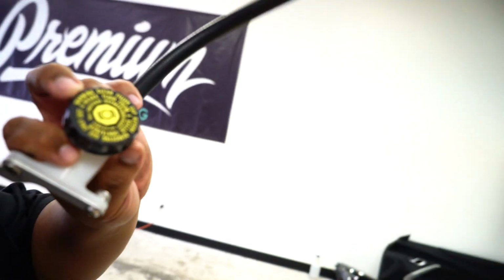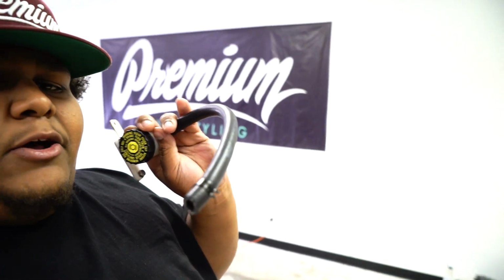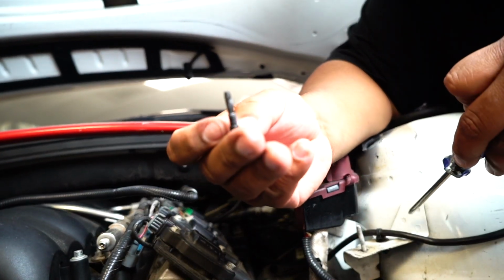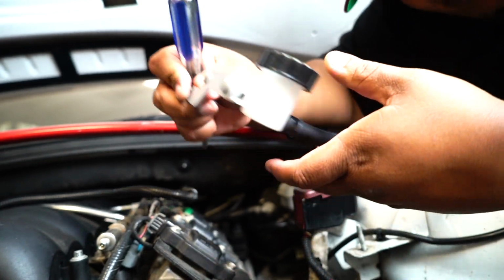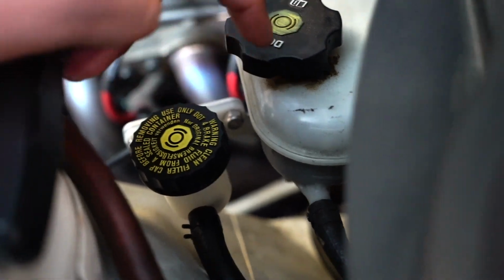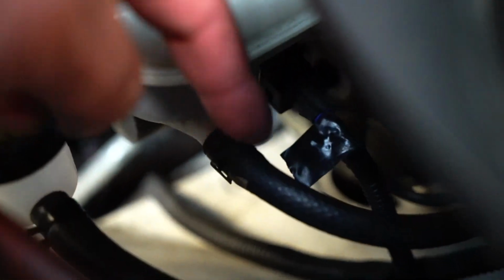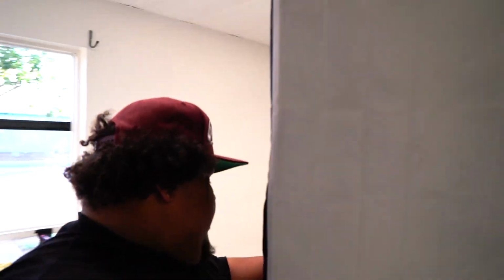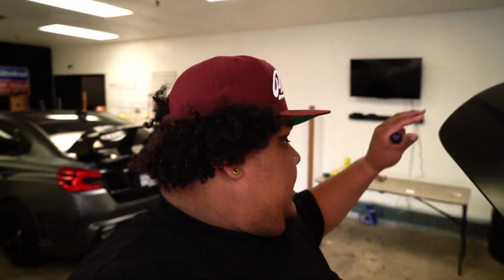preparing for autocross ( Stage I Clutch Reservoir Relocation Kit)